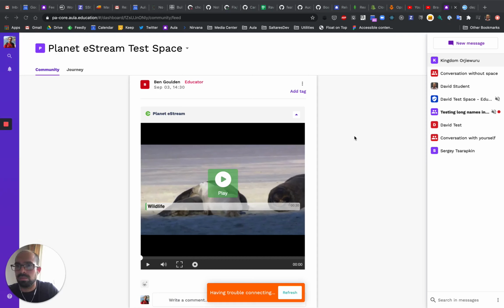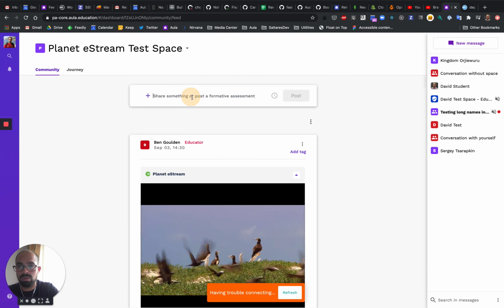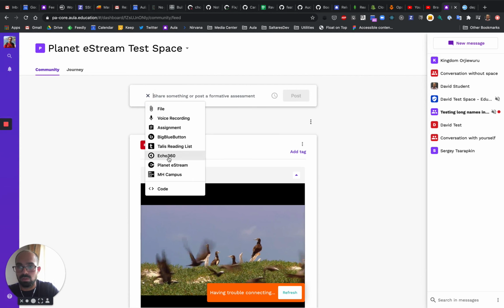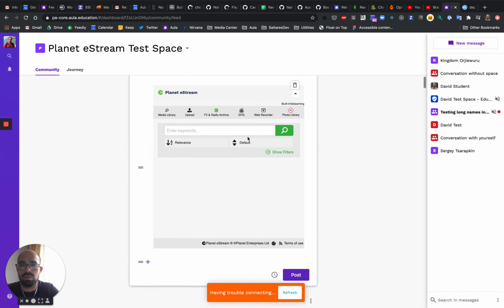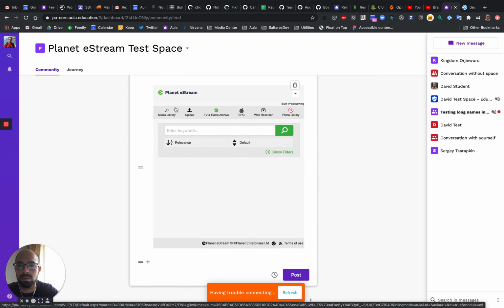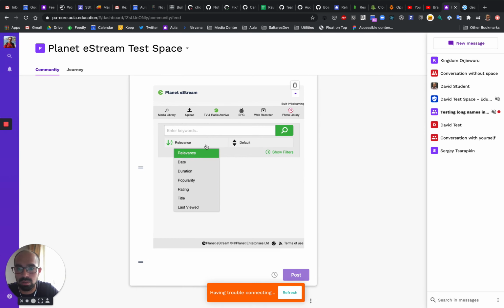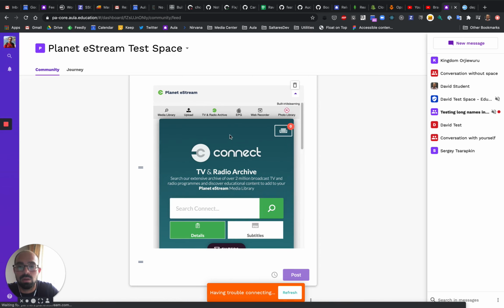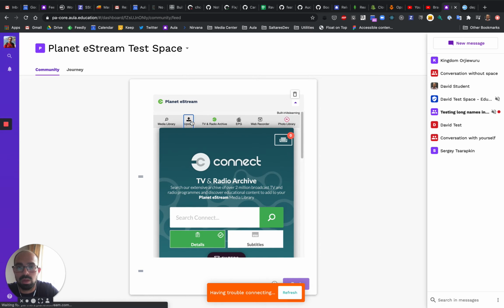Editor: Embed Planet eStream in Aula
This tutorial shows how to embed Planet eStream content into the Aula platform.